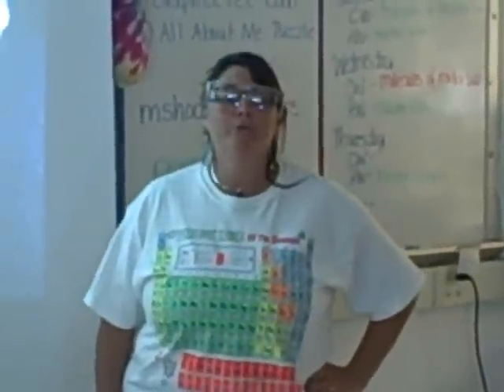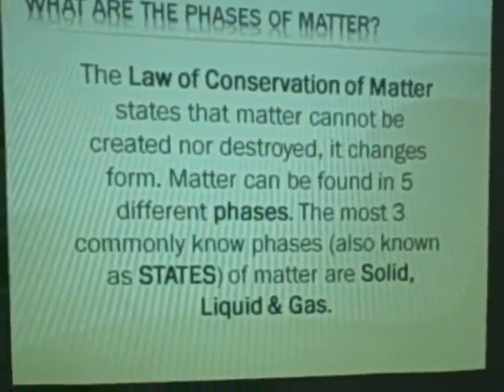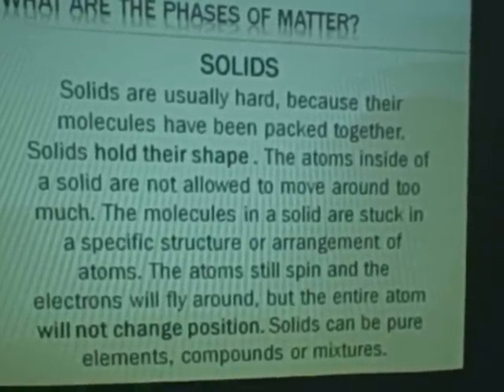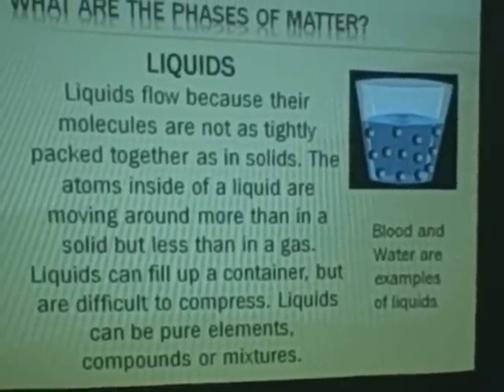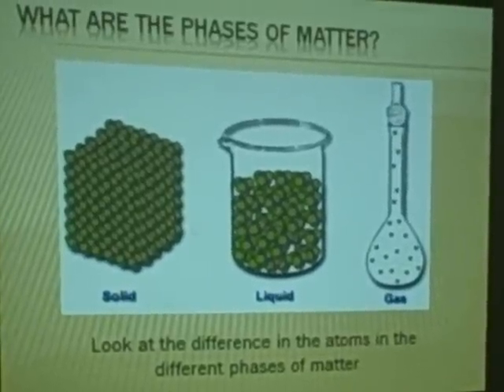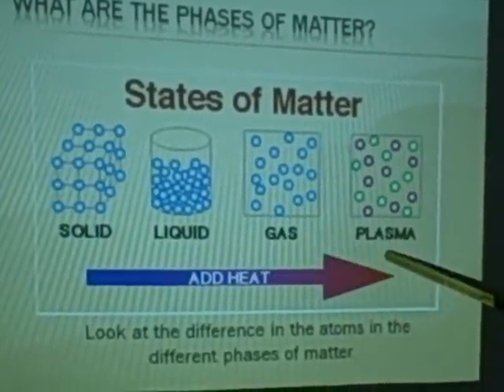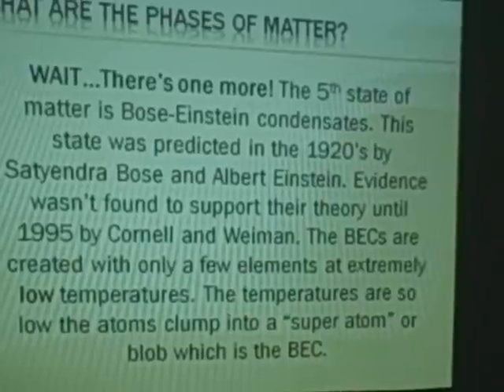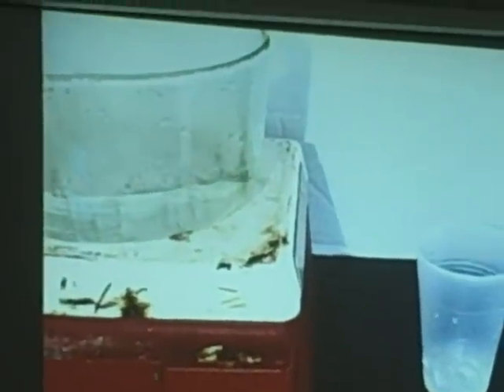Structure of Matter Part 3.AVI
Understanding the Phases of Matter